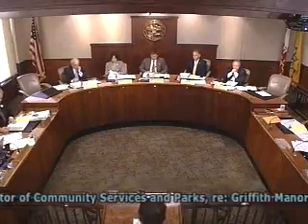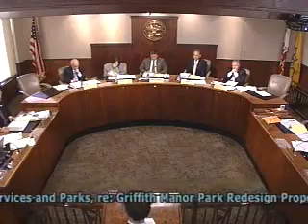2010-11-02 - Glendale Joint City Council - Redevelopment Agency Meeting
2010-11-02 - Glendale Joint City Council - Redevelopment Agency Meeting